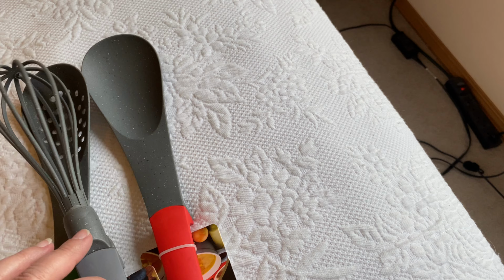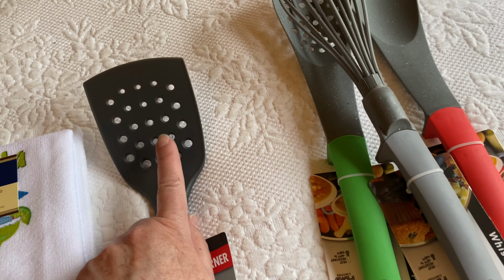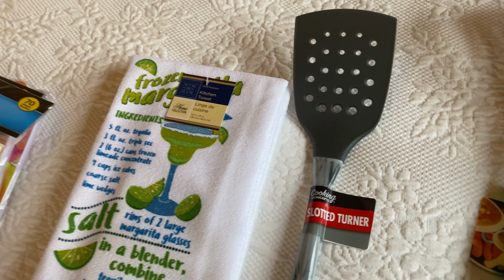Dollar Tree Haul 3/21/21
New Dollar Tree Haul
New Items at Dollar Tree
Dollar Tree Arbitrage

Happy I found them. Check out this video.